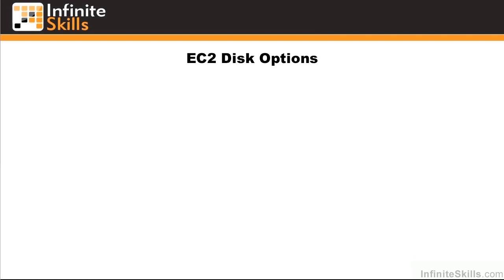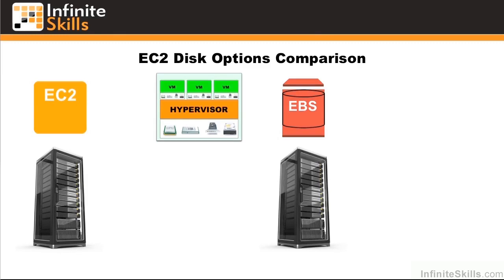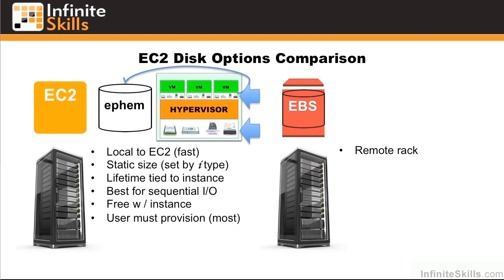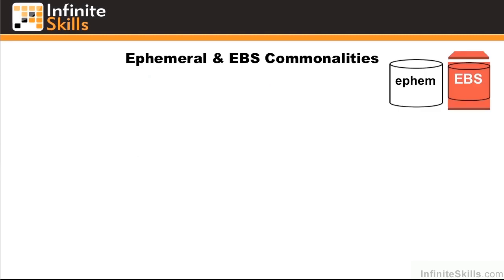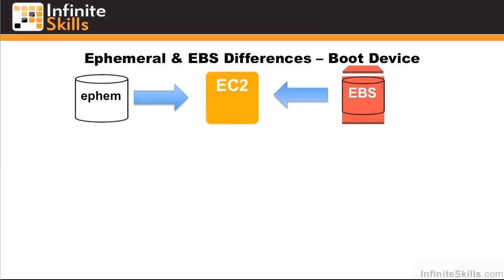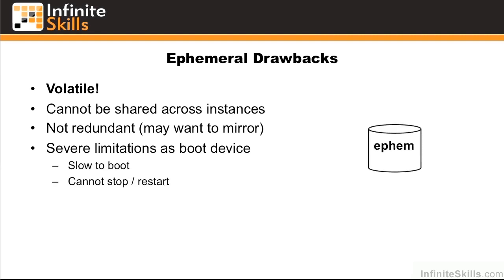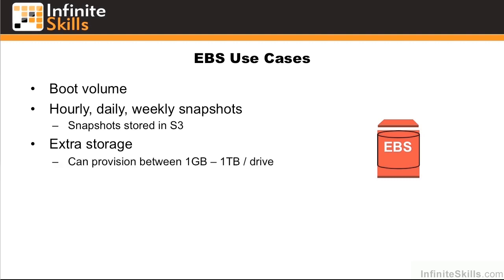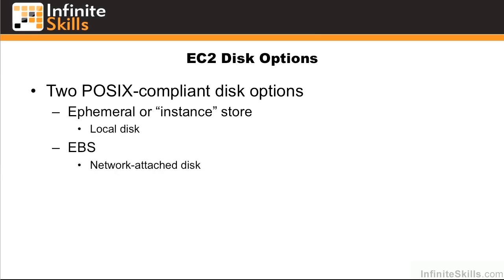12 EBS Vs Ephemeral